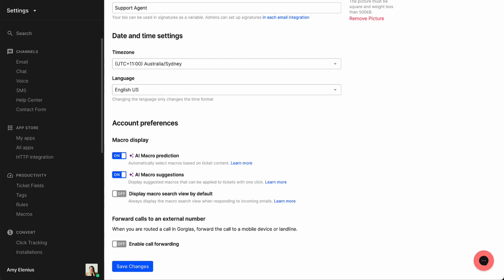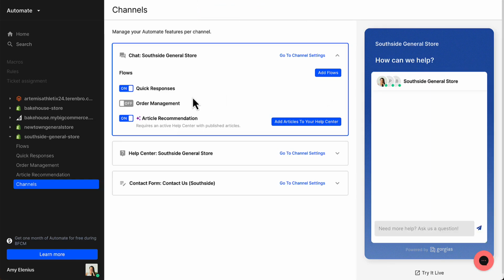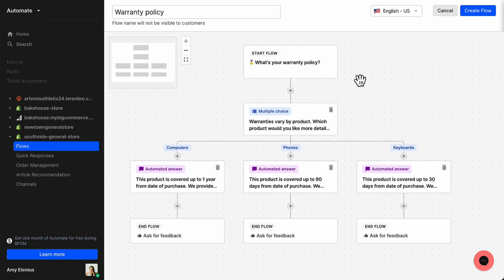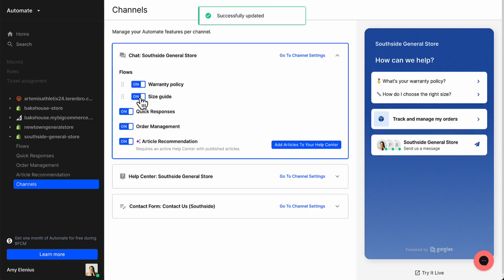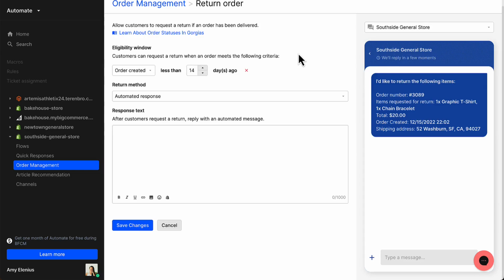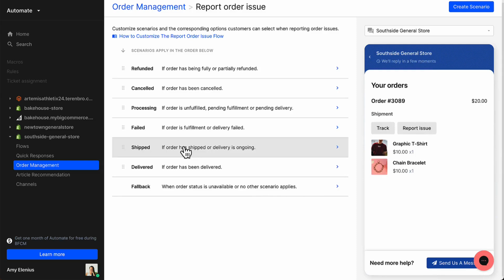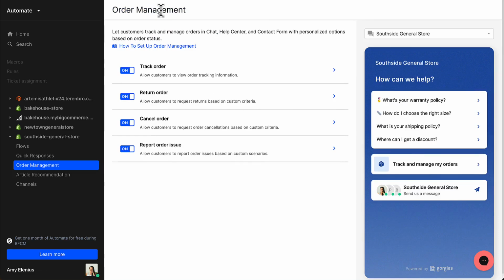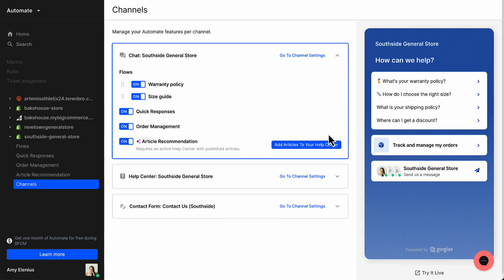Gorgias 101 - Setting up Automate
How-to set up Gorgias Automate